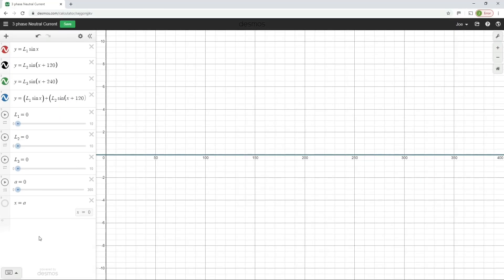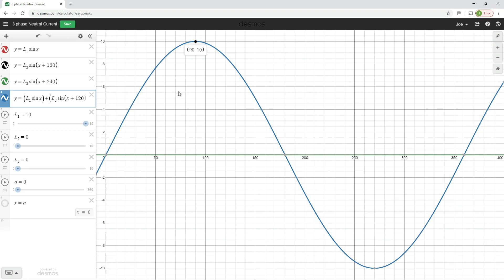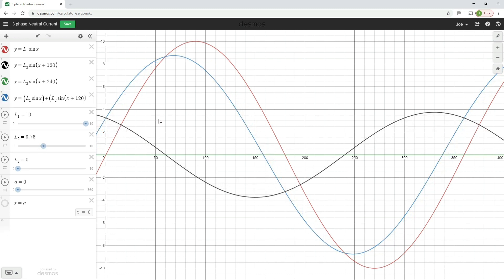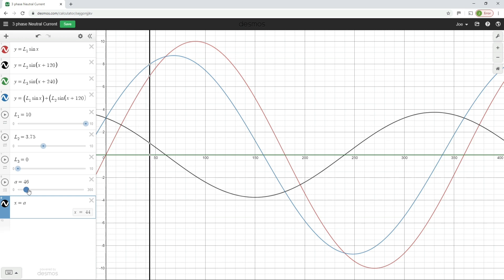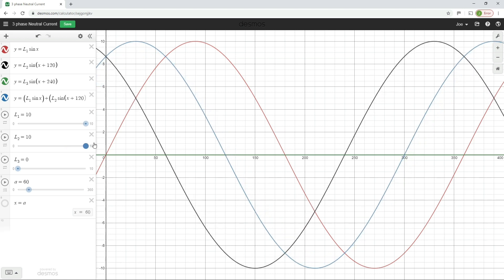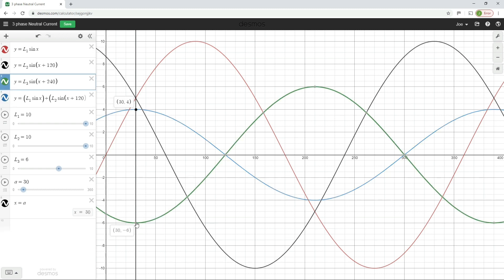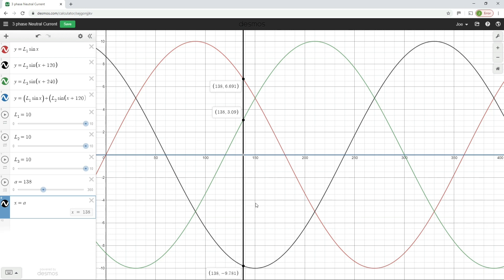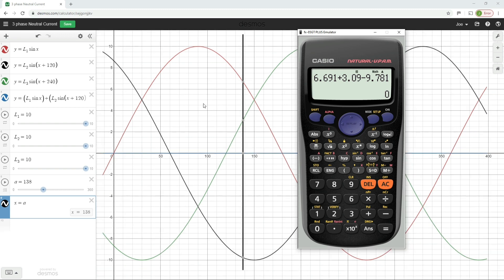Why Neutral Current is Zero in a Balanced System: How to Represent Neutral Current Using Waveforms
In this video we look at another way to represent the relationship between the current in each phase of a three phase system and the neutral current. The graph that I use in the video is available at the following